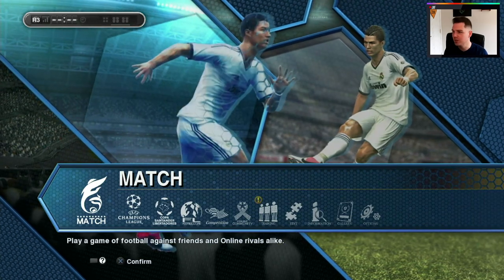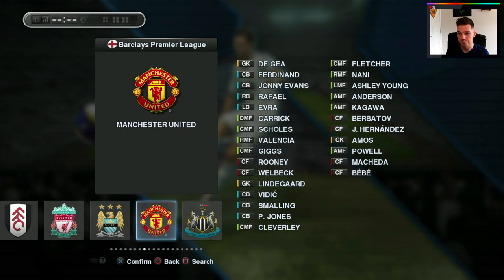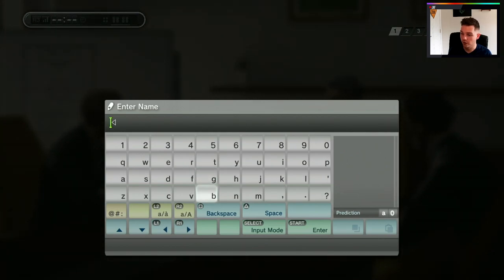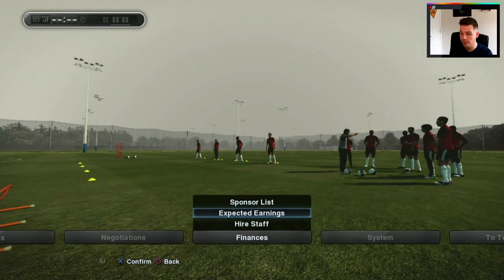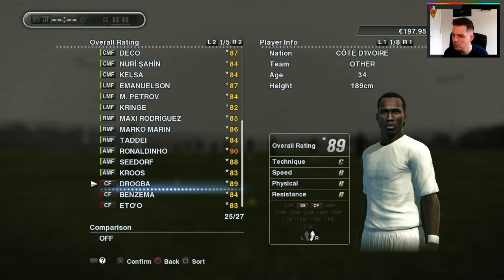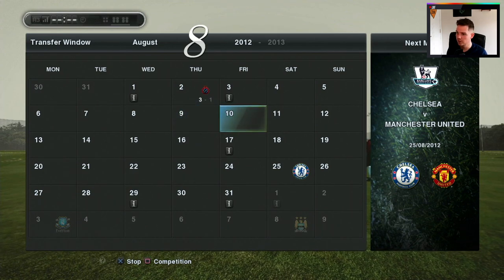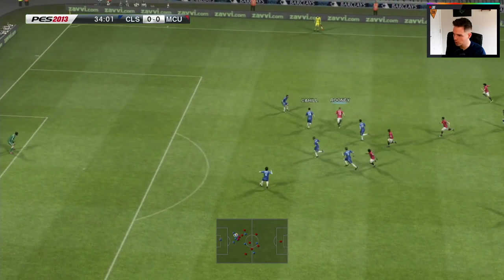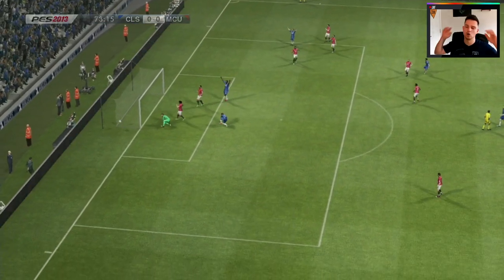PES 2013 | Master League Revisited - Here we go! - EP 1